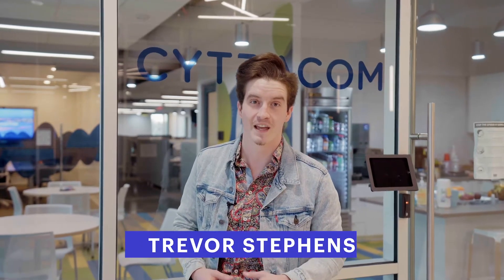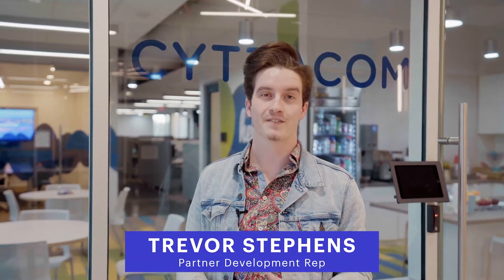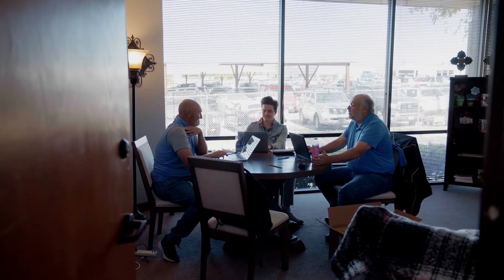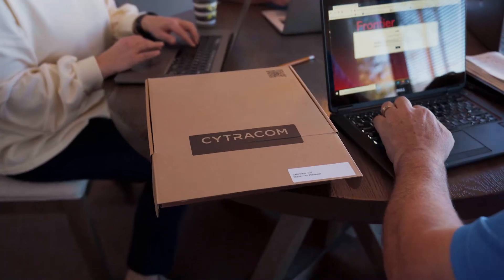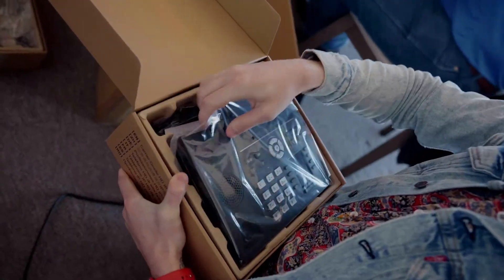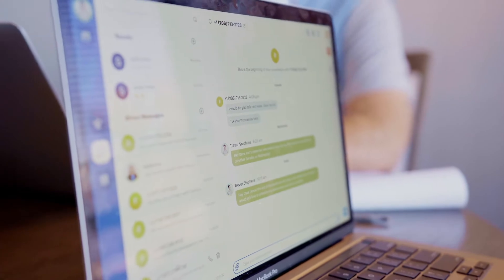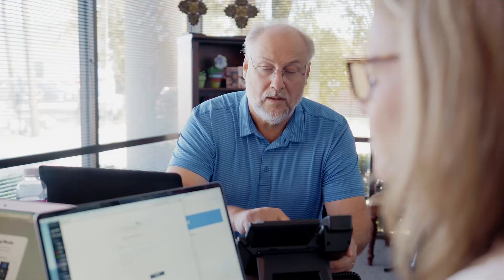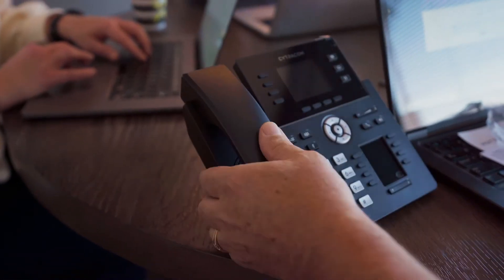Setting up Cytracom for Diagnostic Learning Services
Our partners and customers are everything. In this video, we go on-site with Wayne Hunter, our MSP partner, to Diagnostic Learning Services. You'll hear from Tim Peterson on just how easy it is to get started with Cytracom.
Interested in learning more about Cytracom? Sign up for a partner today and get a free demo account